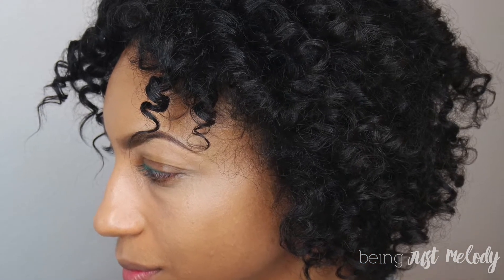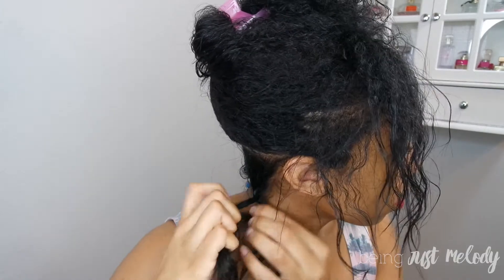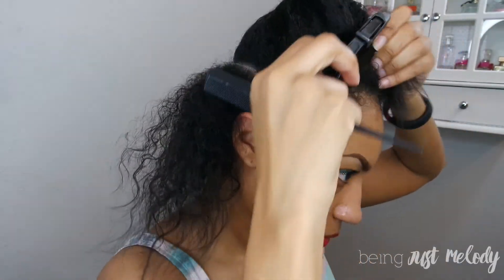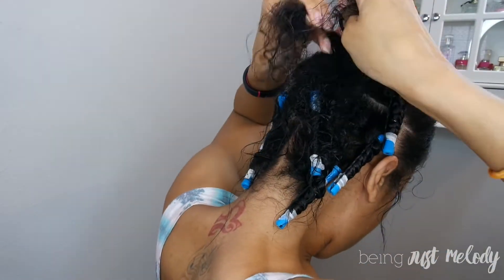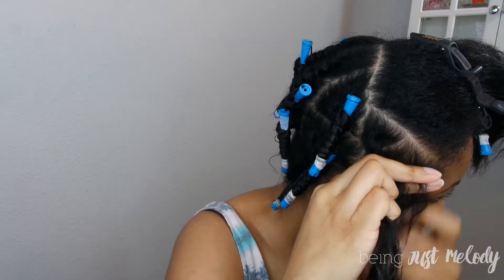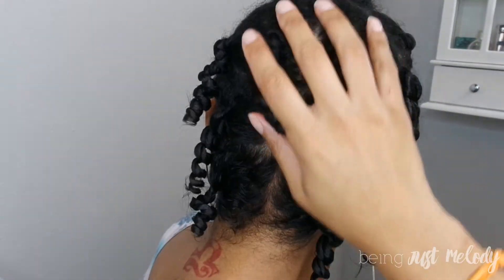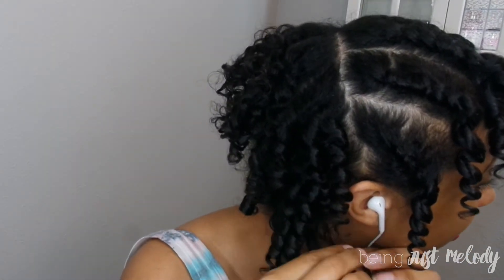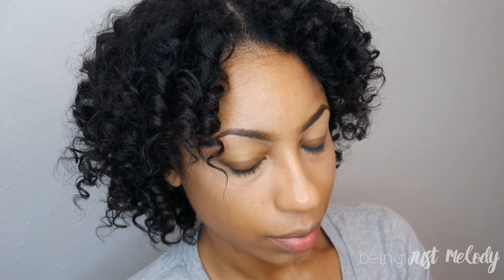TUTORIAL | Twist Out Curl Style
T H U M B S  U P  👍 &  S U B S C R I B E ✅:

Twist Out; Tutorial; Curly Style; Transitioning; Natural Hair; Relaxed Hair

Creme of Nature Argan Oil Foaming Wrap Lotion
Organix Kukui Oil Curl Cream
Eco Styler Olive Oil Styling Gel

Blog Post will have the full post-wash and styling product list

L A T E S T
VLOG #14 | Food Shopping & My Microwave is Broken!

Use Code: IrresistibleMelody

S T E A L S  &  D E A L S:
HauteLook Save up to 70%

Camera: Canon Rebel T4i/Samsung NXmini
Editing: Final Cut Pro X